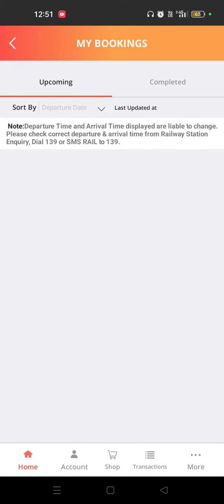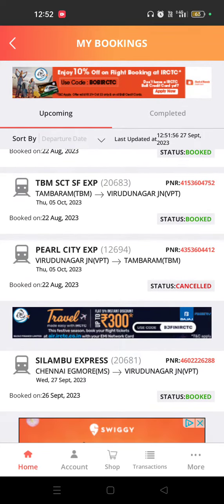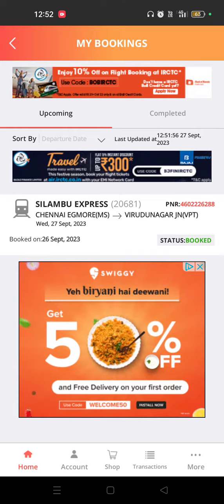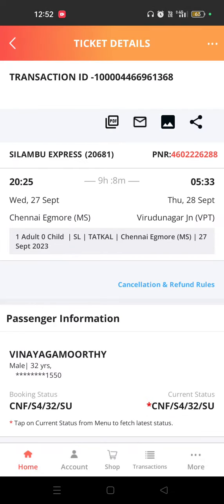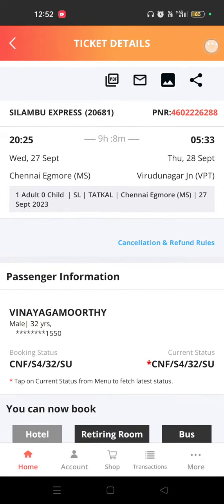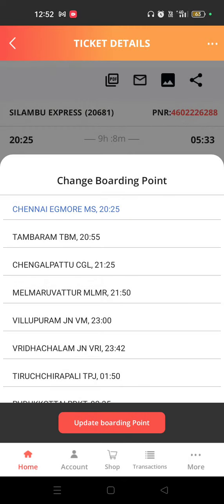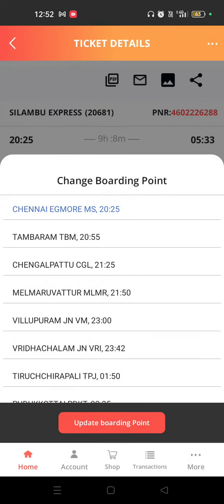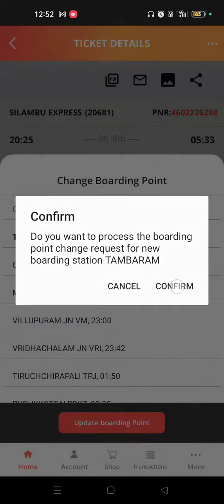how do change the boarding point through mobile railway app